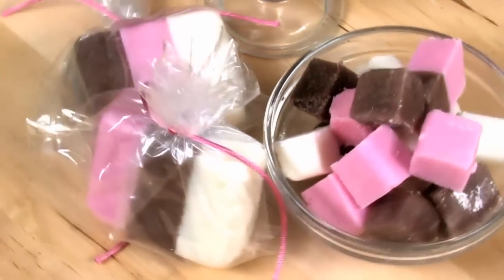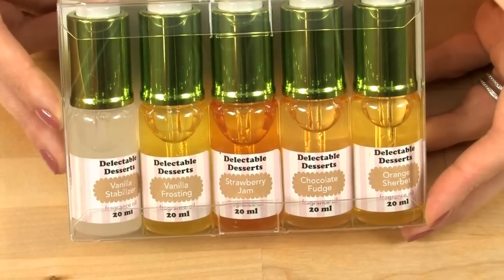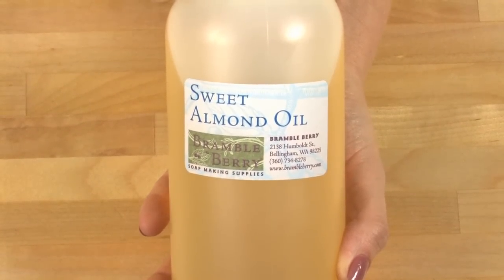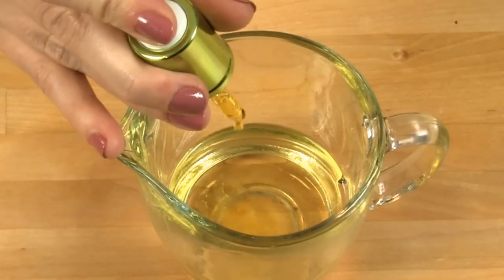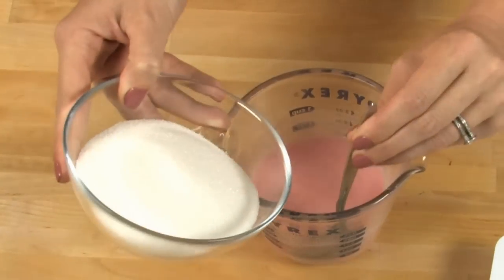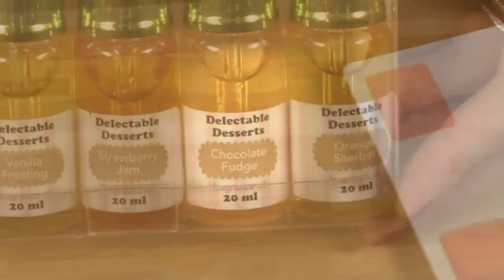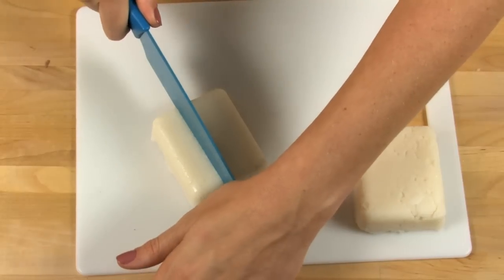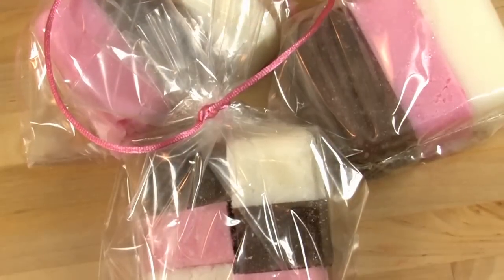DIY Solid Sugar Soap Scrub Tutorial - Perfect For Smooth Skin | BrambleBerry.com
This easy DIY tutorial teaches how to make a solid sugar scrub soap. This recipe combines exfoliating sugar with nourishing sweet almond oil and melts & pours soap to create a product that makes your skin smooth and hydrated.

Follow along as we guide you step by step to craft your sugar scrub soap, perfect for treating yourself or as a thoughtful handmade gift. Watch now and start creating your custom skincare products at home!

☑️ Strawberry Scrubs Recipe:
3 oz Shea Melt & Pour Base
2 oz Sweet Almond Oil
6 oz White Granulated Sugar
Strawberry Fragrance Oil
1 drop Tropical Hot Pink LabColor (undiluted)

☑️ Chocolate Scrub Recipe:
3 oz Clear Melt & Pour Base
2 oz Sweet Almond Oil
6 oz White Granulated Sugar
Dark Rich Chocolate Fragrance Oil
2 mini scoops Cappuccino Mica

☑️ Vanilla Scrub Recipe:
3 oz Shea Melt & Pour Base
2 oz Sweet Almond Oil
6 oz White Granulated Sugar
Vanilla Select Fragrance Oil
Heavy Duty Slim Rectangle Mold—This mold has been discontinued. You can use the 12 Cavity Rectangle Silicone Mold instead.

This video is about DIY Solid Sugar Soap Scrub Tutorial - Perfect For Smooth Skin. But It also covers the following topics:

Step By Step Soap Scrub Making
How To Make Exfoliating Bars
Sugar Soap Recipe For Smooth Skin

Video Title: DIY Solid Sugar Soap Scrub Tutorial - Perfect For Smooth Skin | BrambleBerry.com